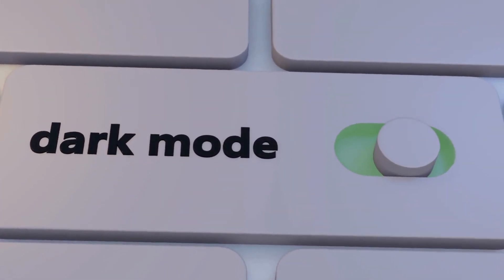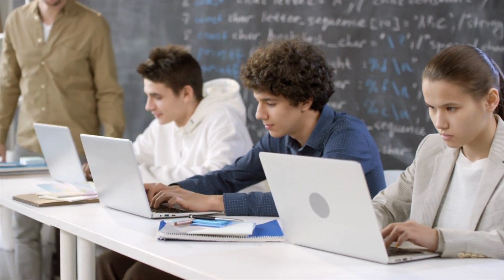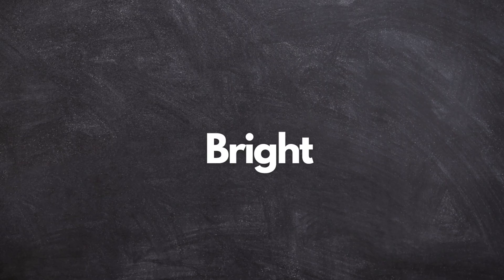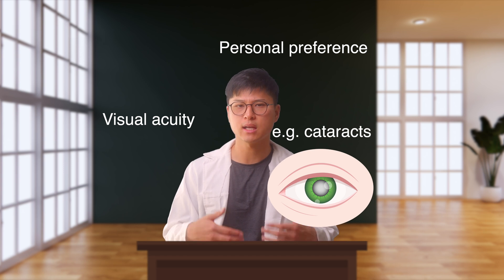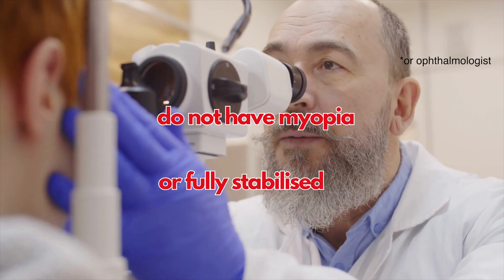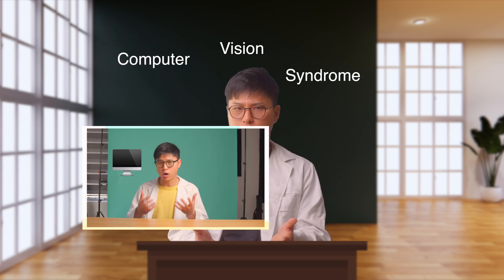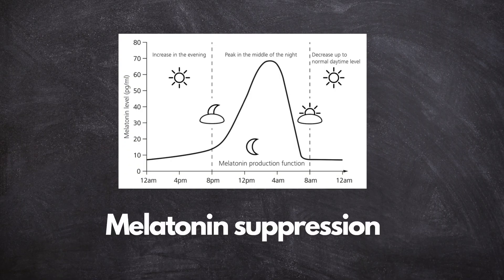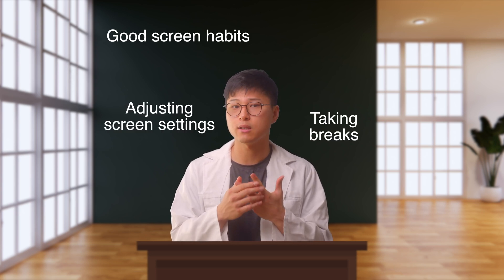Is dark mode better for the eyes? | Optometrist Explains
Dark mode has many advantages: increasing contrast, lowering visual noise and glare.

How do blue light glasses work?

Blue light blocking glasses (clear lens and a blue reflection) reflect about 8% of blue light which leaves around 92% to still be transmitted.

Alternatives to blue light glasses include avoiding screen use near bedtime and you guessed it, dark mode.

00:00 Introduction
00:40 Dark mode
03:30 Do screens cause damage to our eyes?
07:30 Blue light blocking glasses
10:10 Conclusion